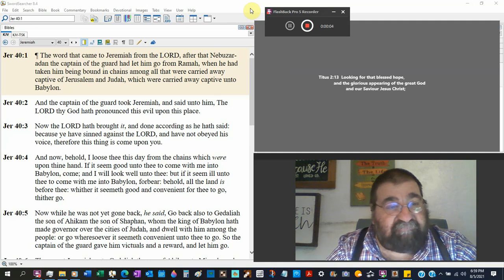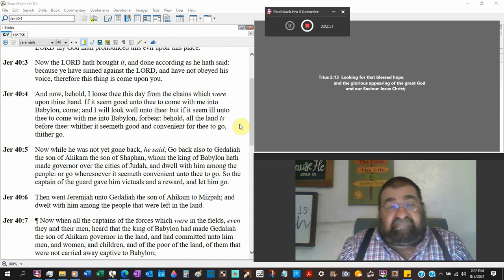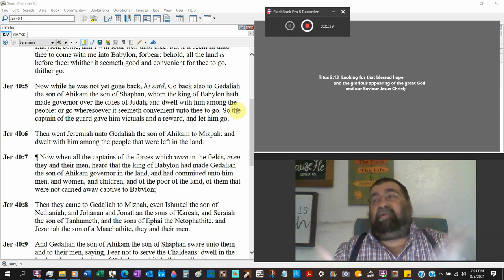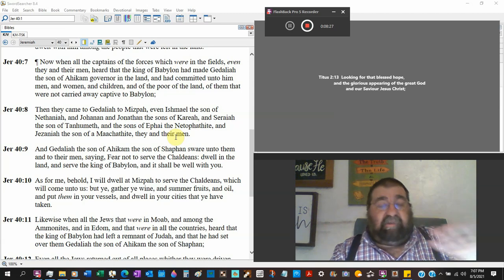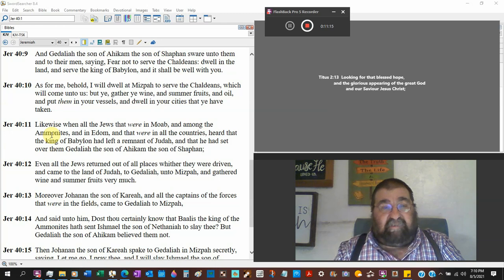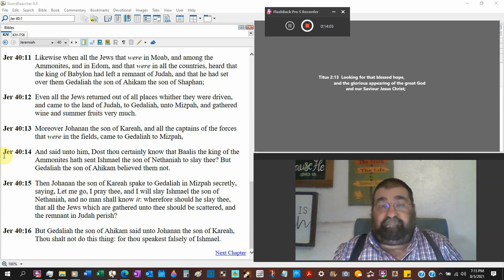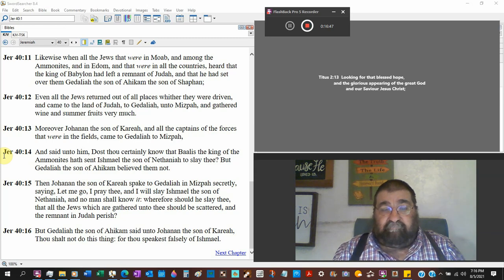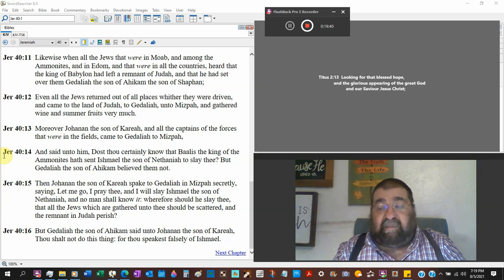Because Ye Have Sinned Against The LORD, And Have Not Obeyed His Voice Jeremiah 40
Jeremiah is set free, given a brief message, food, and reward. Gedaliah is in charge, and there are threats against him.